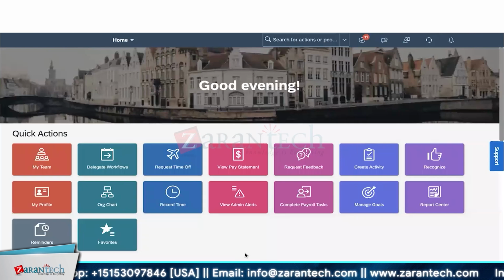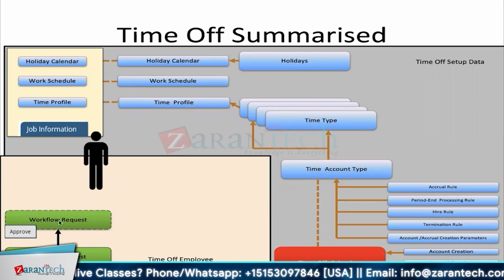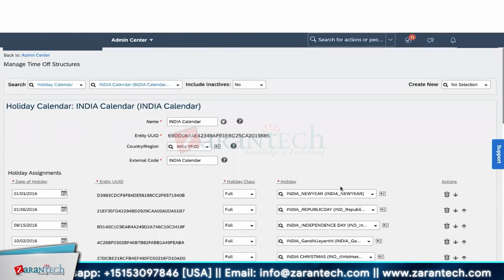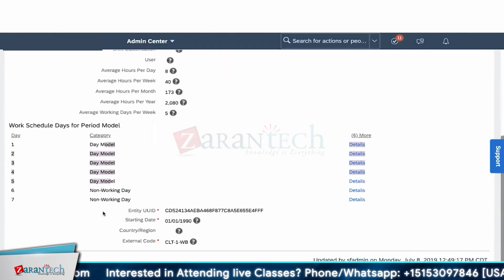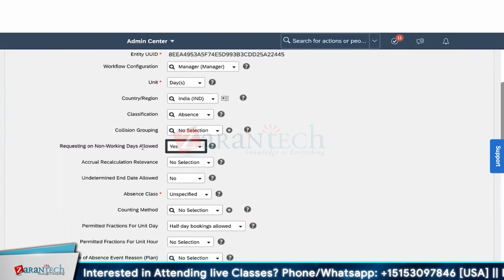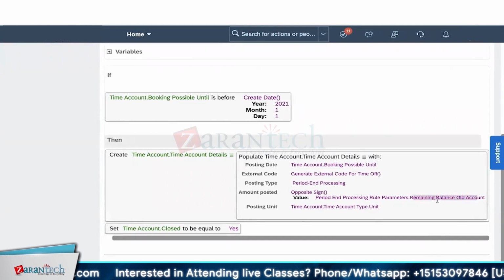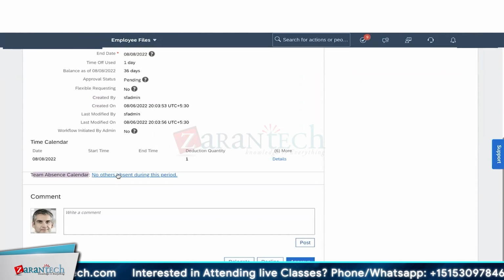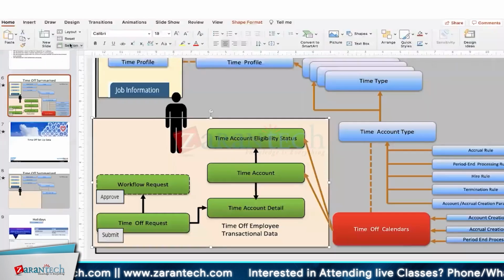Employee Central Time Off in SAP SuccessFactors EC PM GM | ZaranTech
In this video, we cover Employee Central Time Off in SAP SuccessFactors EC PM GM, exploring its features and functionalities. Learn how organizations can efficiently manage employee leave policies, accruals, and approvals within SuccessFactors.

✅ What Is SAP SuccessFactors EC, PMGM?
CFIN as a solution and as a deployment scenario. From a technical perspective, Central Finance is an 'add-on' based on an S/4HANA system. Central Finance receives financial accounting transactions from SAP or non-SAP ERP systems using a toolset of additional functions, such as SAP SLT, to enable real-time replication.

✅ About the Course SAP SuccessFactors EC, PMGM
The SAP Central Finance in SAP S/4HANA training course introduces you to SAP Central Finance, which helps deployment by collecting accounting data from SAP ERP systems into the SAP S4/HANA system. Thus, this course gives an overview of the main concepts, architecture, and functionalities of SAP Central Finance. The course will also enable you to understand SAP Central Finance implementation, the scope of a project, and whether the solution is apt for your client’s business requirements.

✅ Benefits of this course:
👉 Integrate financial data from disparate systems into a single source of truth, providing real-time visibility into financial performance through the SAP S/4HANA Central Finance course.
👉 Leverage SAP S/4HANA Central Finance to optimize financial processes, automate routine tasks, and reduce costs, improving operational efficiency.
👉 Implement advanced financial reporting capabilities and predictive analytics, enabling better decision-making and strategic planning through the SAP S/4HANA Central Finance course.

✅ Features of  this  course:
👉 Assessments
👉 Assignments
👉 Lab Documents
👉 Certification Q & A
👉 Configuration Guides
👉 Cheatsheet